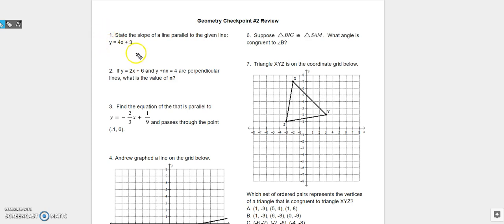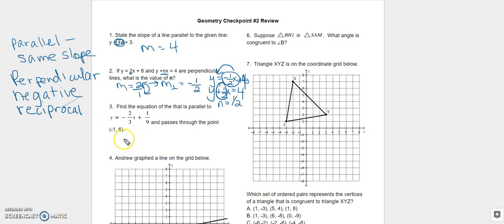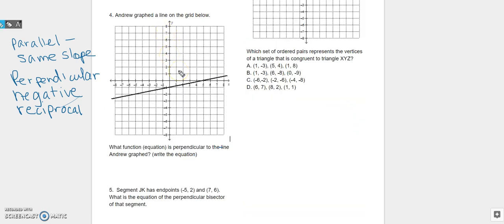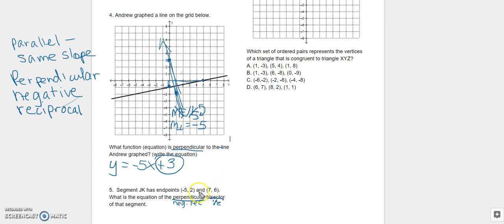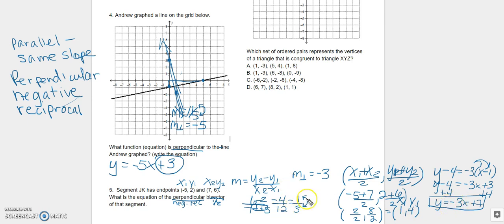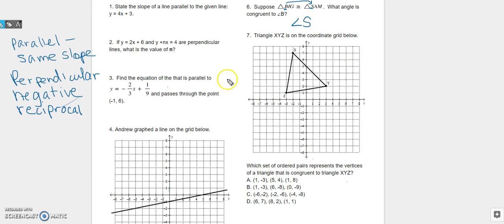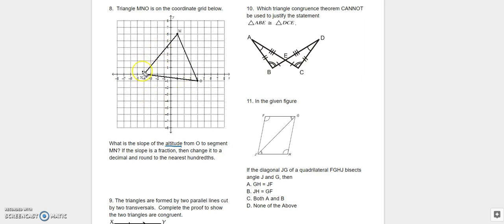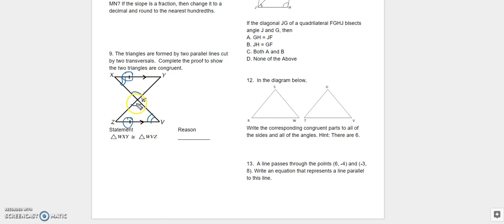Checkpoint 2 Review 1